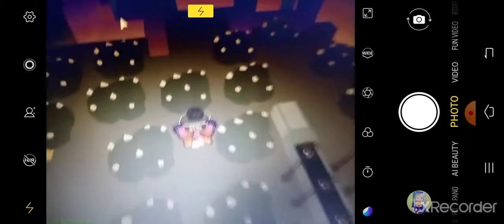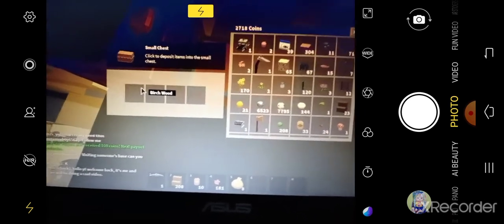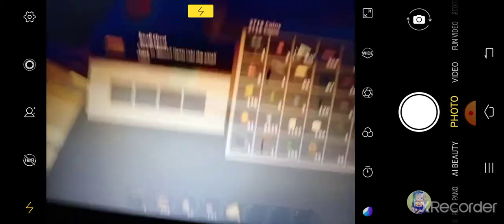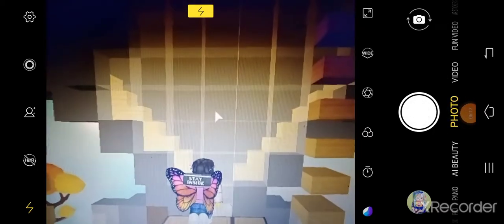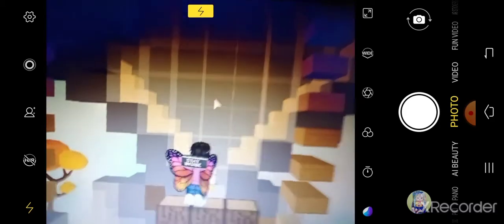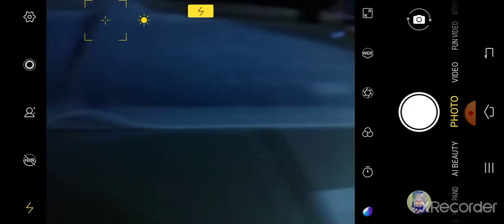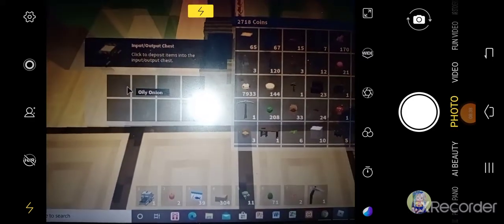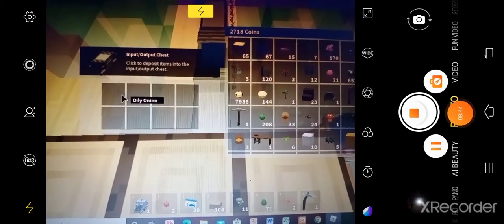Sky block evolution